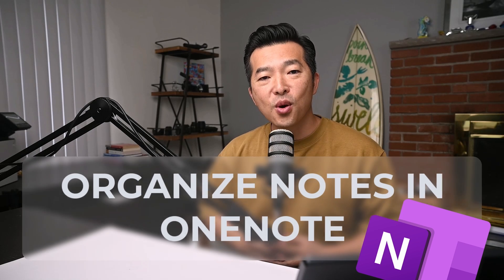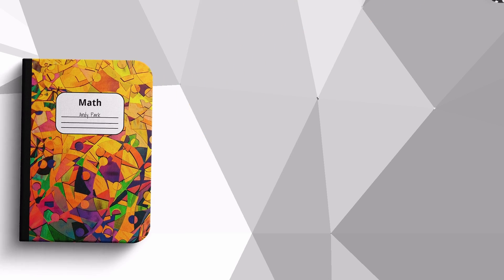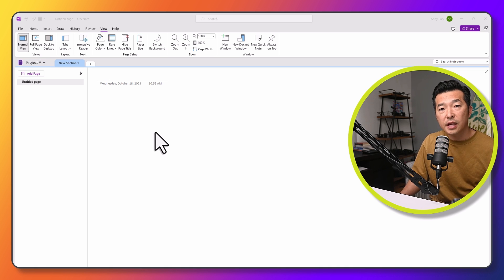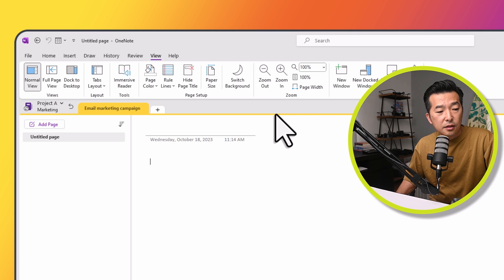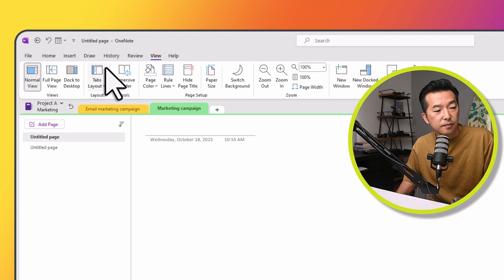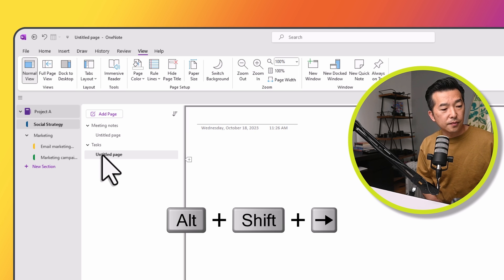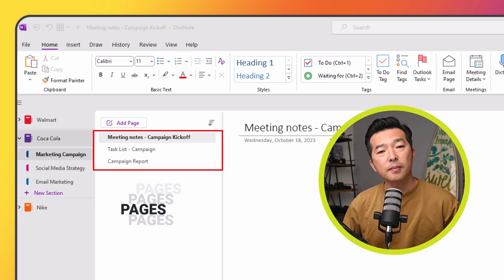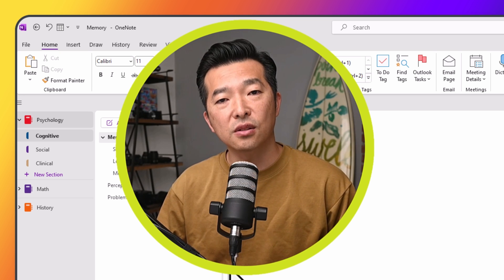OneNote Organization 101: Beginner Tips for Structuring Your Notes 📝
In this video, I'll show you essential strategies for efficiently organizing your notes in OneNote, ideal for beginners. The video covers planning your note structure for improved productivity and offers various organization methods like grouping notes by projects, subjects, or chronologically to cater to different needs. You'll explore the three key organizational elements: Notebooks, Sections, and Pages, with practical tips on layout customization and section grouping. The video also provides implementation examples for organizing notes by project and subject, giving viewers a clear understanding of how to optimize their note-taking in OneNote. Don't forget to explore more videos on the channel for additional OneNote insights.

⌛Timestamp:
00:00 - Start
01:10 - OneNote Setup Structure
01:54 - Notebooks
02:42 - Sections
05:43 - Pages
07:33 - Examples